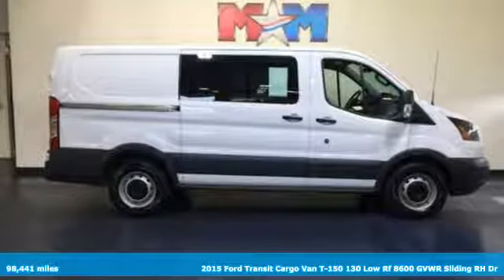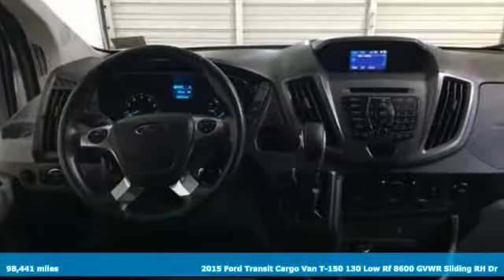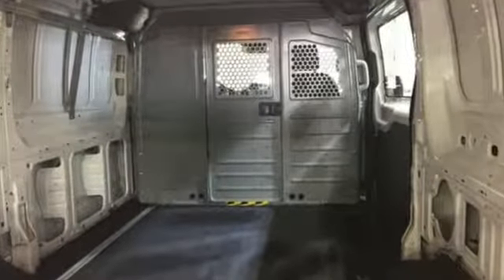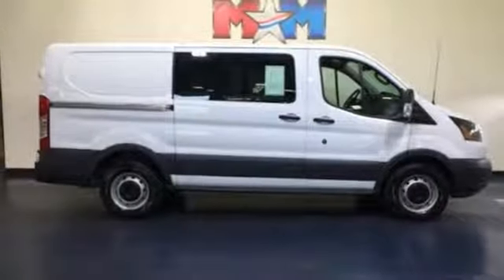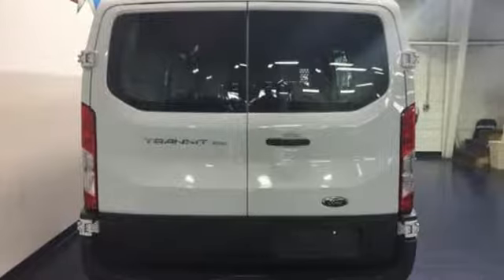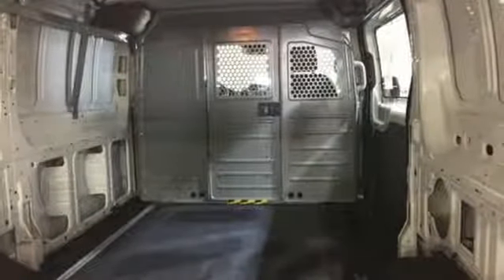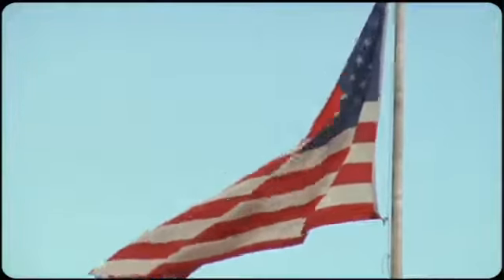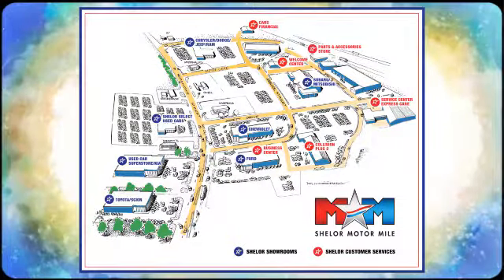Used 2015 Ford Transit Christiansburg VA Blacksburg, VA X53016 - SOLD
Year: 2015
Make: Ford
Model: Transit
Trim: T-150 130 Low Rf 8600 GVWR Sliding
Engine: 3.7L V6 Cylinder Engine
Transmission: 6-Speed A/T
Color: Oxford White
Interior: Charcoal
Mileage: 98441
Stock #: X53016
VIN: 1FTNE1YM1FKA86954
Clean. JUST REPRICED FROM $19,489. Oxford White exterior and Charcoal interior, Transit Cargo Van trim. CRUISE CONTROL W/MESSAGE CENTER, RADIO: AM/FM STEREO W/6-SPEAKERS, HEATED POWER MIRRORS W/TURN SIGNALS &... SEE MORE!br /br /KEY FEATURES INCLUDEbr /. Third Passenger Door, Keyless Entry, Electronic Stability Control, Bucket Seats, Brake Assist. br /br /OPTION PACKAGESbr /RADIO: AM/FM STEREO W/6-SPEAKERS: single-CD, audio input jack, 4 multi-function display and message center (level 1 instrument cluster), Leather-Wrapped Steering Wheel, Vinyl Sun Visors, illuminated vanity mirrors, SYNC Communications & Entertainment System, 911 Assist, VHR, SYNC Services, AppLink, Bluetooth, steering wheel controls, USB port and auxiliary input jack, 6-Speakers, 4 front and 2 rear speakers, CRUISE CONTROL W/MESSAGE CENTER: full trip computer and engine-hour meter, HEATED POWER MIRRORS W/TURN SIGNALS & LONG ARM. Ford Transit Cargo Van with Oxford White exterior and Charcoal interior features a V6 Cylinder Engine with 275 HP at 6000 RPM*. br /br /EXPERTS RAVEbr /Edmunds.com's review says Numerous available configurations; impressive payload and towing capacities; strong and fuel-efficient turbocharged gasoline and diesel engines; pleasant road manners for a van.. br /br /A GREAT TIME TO BUYbr /Reduced from $19,489. br /br /VISIT US TODAYbr /At Shelor Motor Mile we have a price and payment to fit any budget. Our big selection means even bigger savings! Need extra spending money? Shelor wants your vehicle, and we're paying top dollar! br /br /.br / Chevrolet Ford Chrysler Dodge Jeep & Ram prices include current factory rebates and incentives some of which may require financing through the manufacturer and/or the customer must own/trade a certain make of vehicle. Residency restrictions apply see dealer for details and restrictions. All pricing and details are believed to be accurate but we do not warrant or guarantee such accuracy. The prices shown above may vary from region to region as will incentives and are subject to change. Tax DMV Fees & $499 processing fee are not included in vehicle prices shown and must be paid by the purchaser. Vehicle information is based off standard equipment and may vary from vehicle to vehicle. Call or email for complete vehicle specific information.